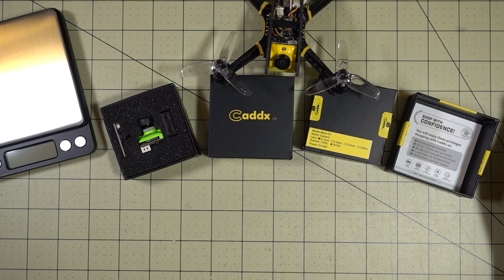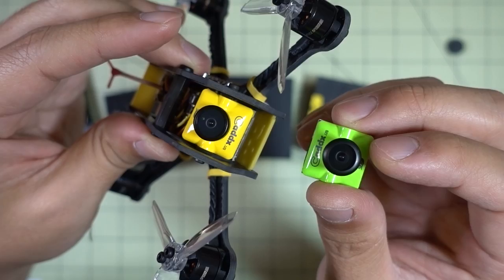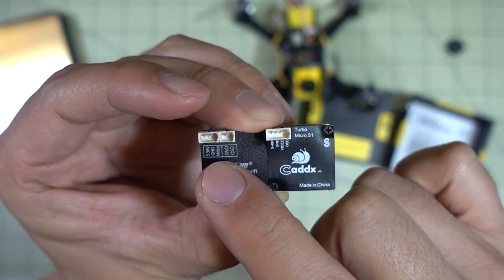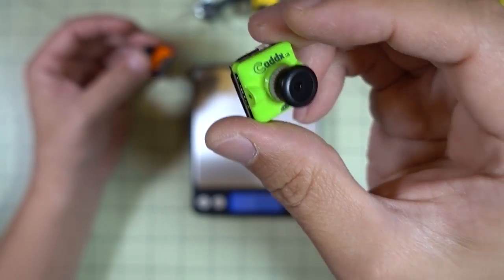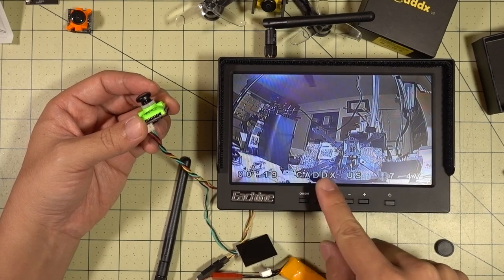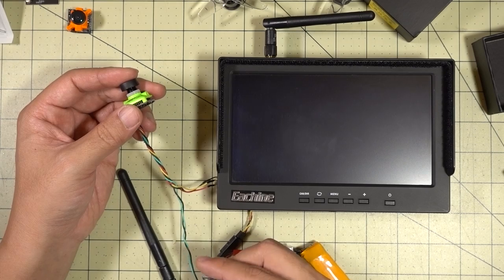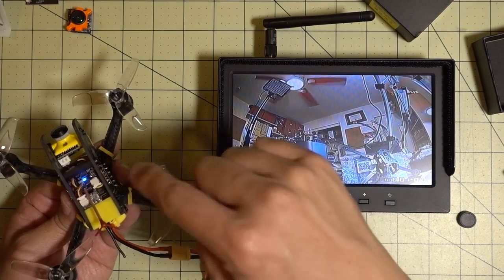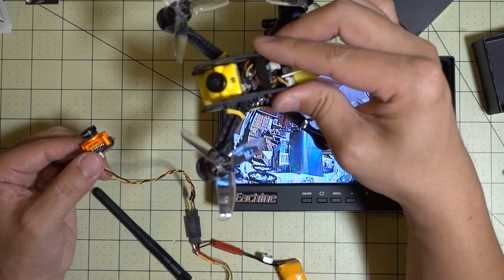Caddx Micro Turbo S1 FPV Camera Review 📸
The Micro Turbo S1 from Caddx is a competent alternative to the very popular RunCam Micro Swift.  The Micro Turbo S1 is actually more like the Micro Swift 2 with built-in camera OSD (voltage, pilot name, power on time).

Available in multiple colors, lens options, etc, etc...